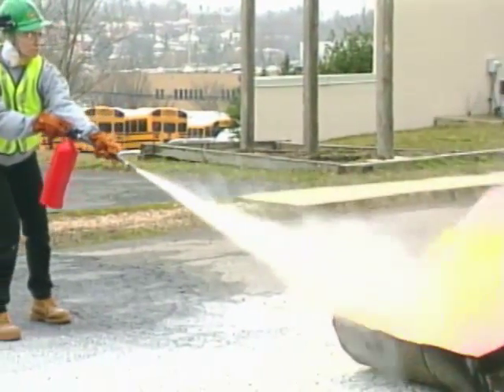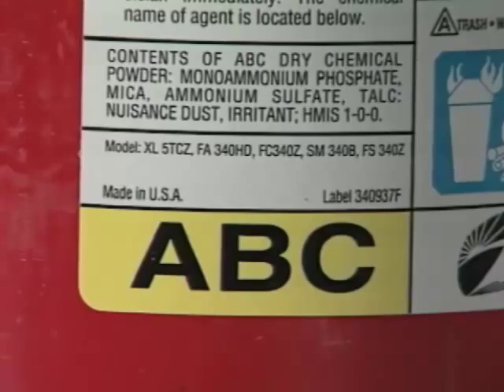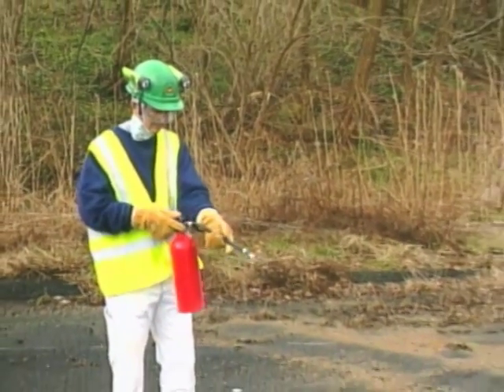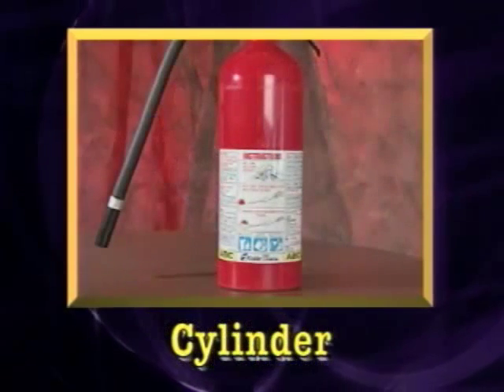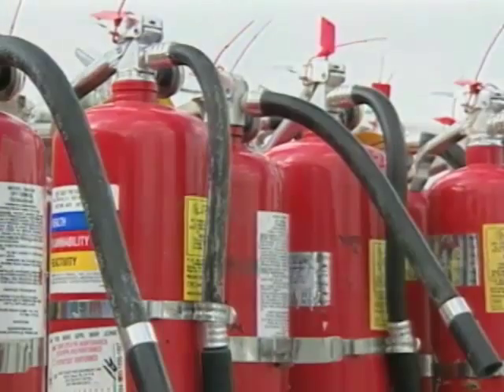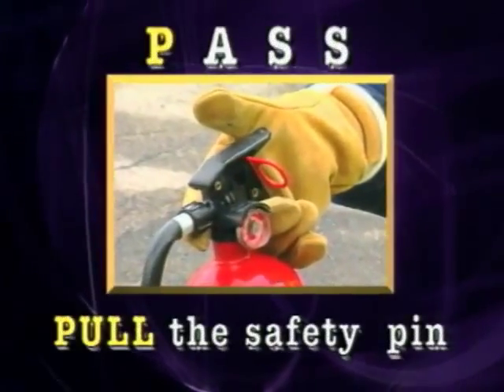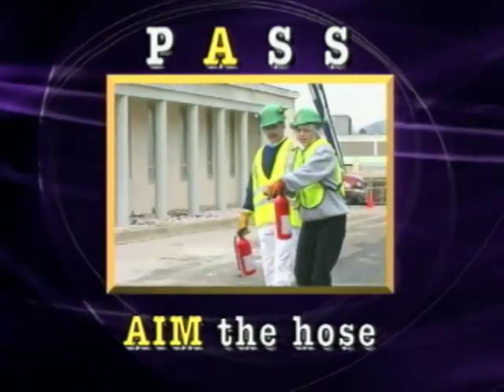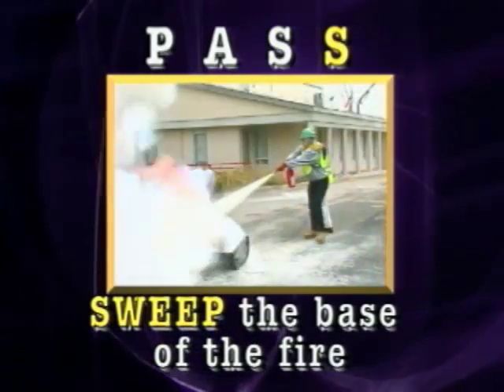Using a Portable Fire Extinguisher - CERT Training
Community Emergency Response Team (CERT) training is a national program administered by the Federal Emergency Management Agency (FEMA) and prepares citizen volunteers with skills and techniques, like extinguishing small fires, basic first aid, triage, light search and rescue, and more.